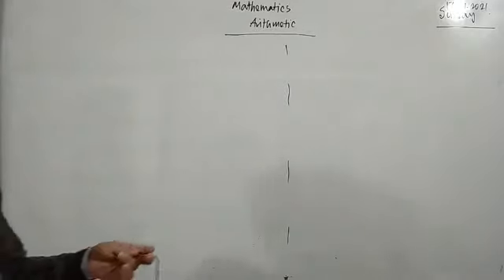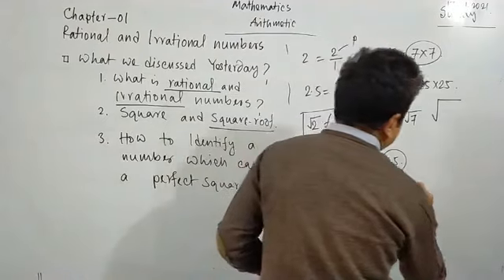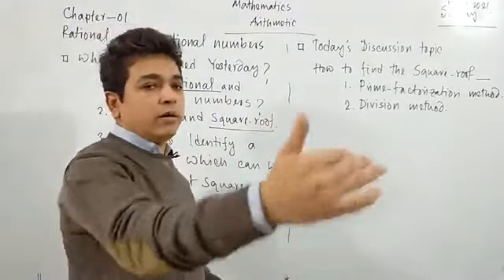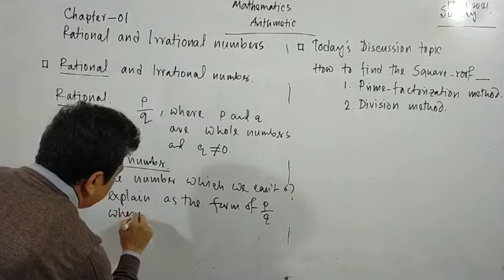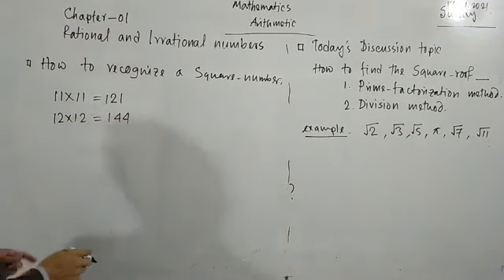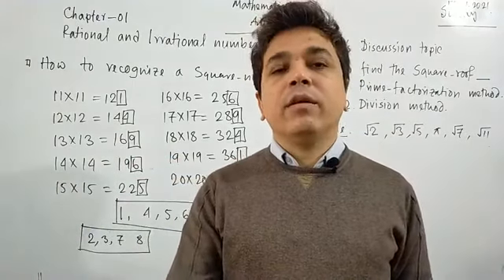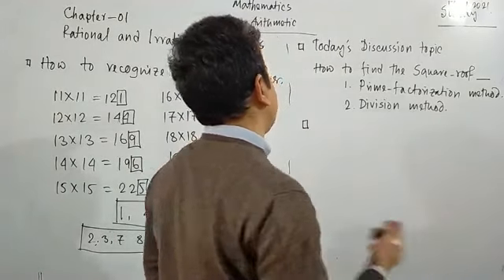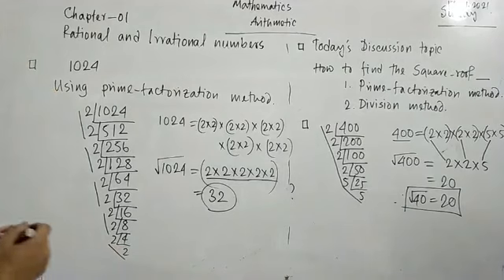Class VII | Chapter 1_Lecture 2 | Rational and Irrational Numbers | 17.01.2021, Sunday